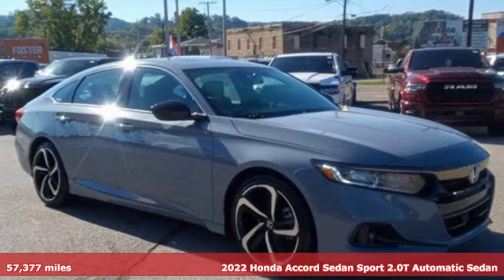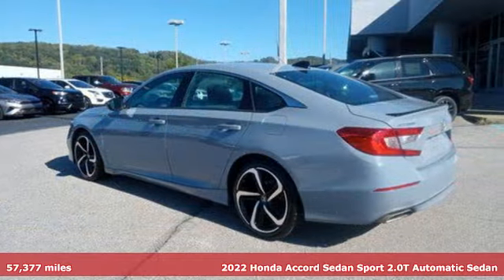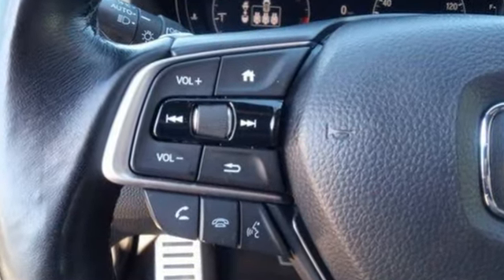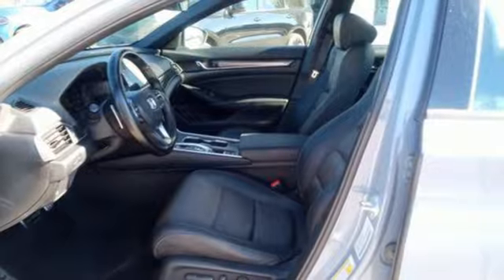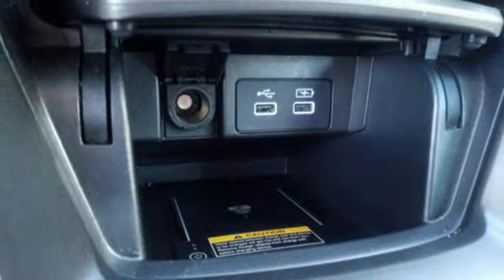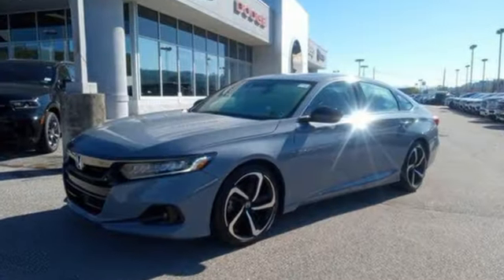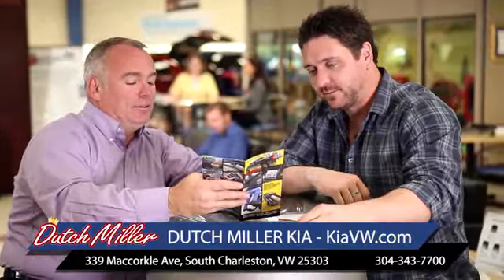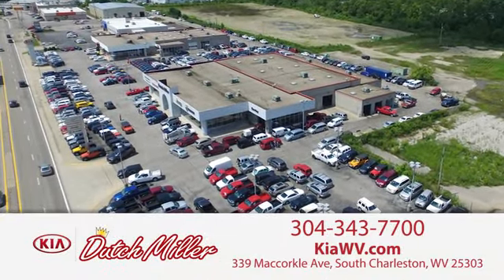Used 2022 Honda Accord South Charleston WV Dunbar, WV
Year: 2022
Make: Honda
Model: Accord
Trim: Sport 2.0T
Engine: 2L I-4 gasoline direct injection, DOHC, i-VTEC variable valve control, intercooled turbo, regular unleaded, engine with 252HP
Transmission: Automatic
Interior: Black
Mileage: 57377
Stock #: G10275B
VIN: 1HGCV2F3XNA011036
Scores 32 Highway MPG and 22 City MPG! This Honda Accord Sedan boasts a Intercooled Turbo Regular Unleaded I-4 2.0 L/122 engine powering this Automatic transmission. Wheels: 19" Machine-Finished Alloy w/Black Inserts, Vehicle Stability Assist (VSA) Electronic Stability Control (ESC), Valet Function.*This Honda Accord Sedan Comes Equipped with These Options *Trunk Rear Cargo Access, Trip Computer, Transmission: 10-Speed Automatic -inc: Shift-By-Wire (SBW), paddle shifters and sport mode indicator, Transmission w/Driver Selectable Mode, Tires: 235/40R19 96V AS, Strut Front Suspension w/Coil Springs, Steel Spare Wheel, Speed Sensitive Variable Intermittent Wipers, Side Impact Beams, Seats w/Leatherette Back Material.* Visit Us Today *Stop by Dutch Miller KIA Chrysler Dodge Jeep Ram located at 339 MacCorkle Ave SW, South Charleston, WV 25303 for a quick visit and a great vehicle!

Address:
339 Maccorkle Ave